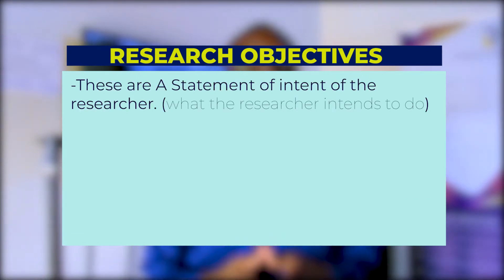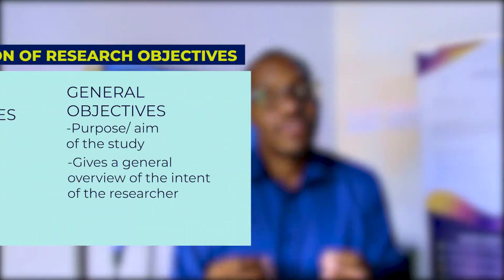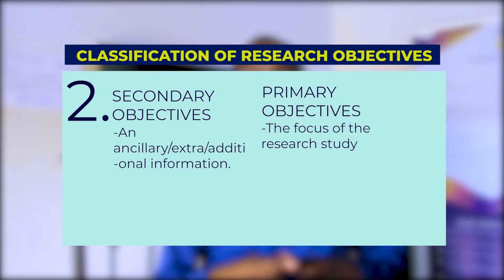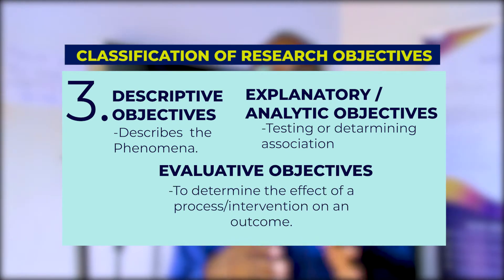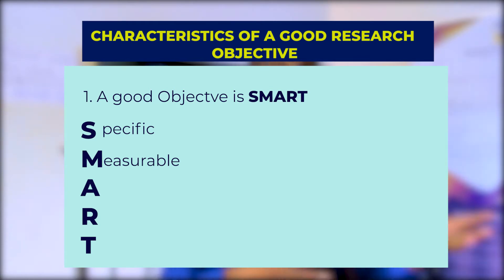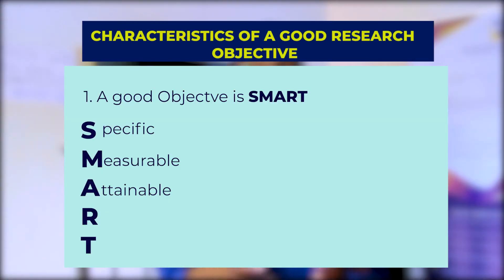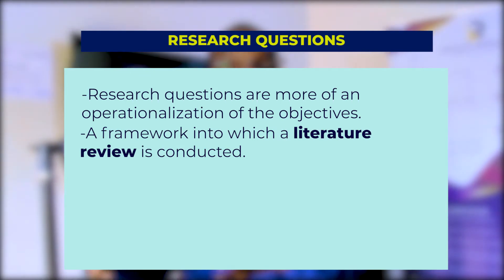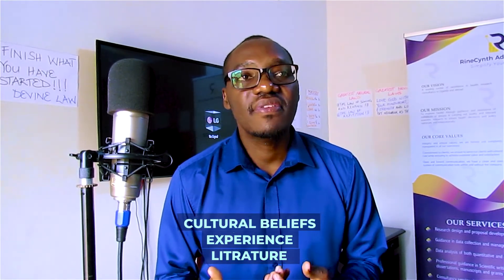Understanding research objectives, questions and hypotheses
In this video Dr Nelson explains the different types of research objectives, research questions and hypothesis. These are the compass for your research and if developed poorly can lead to a stressful research project. Enjoy